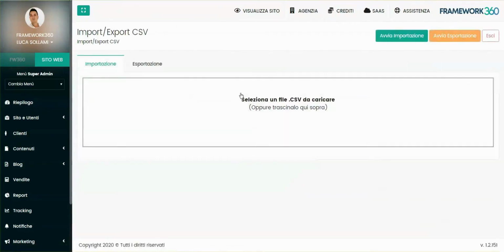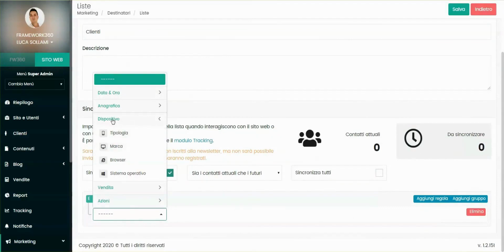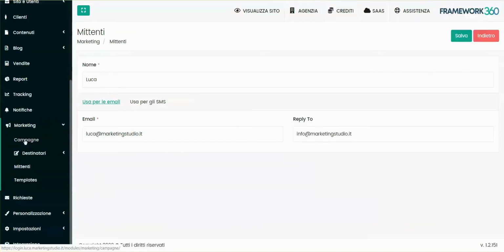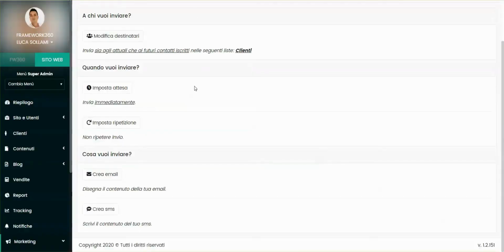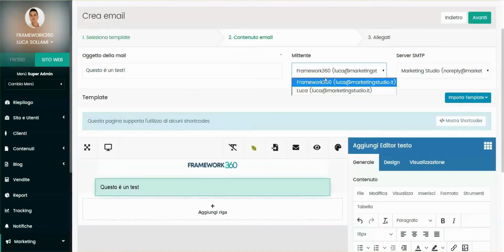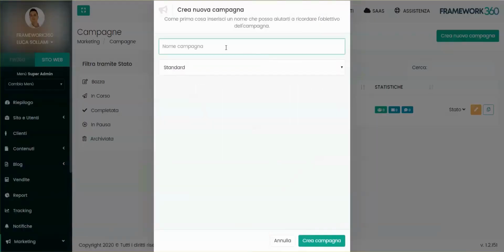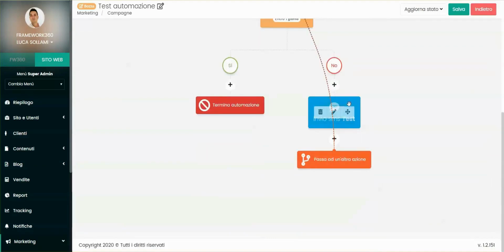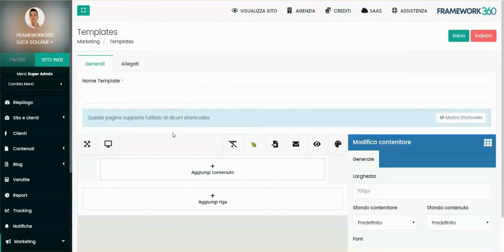Marketing - Framework360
MARKETING

In this video, we’ll go into detail on how the marketing module of Framework360 works, allowing you to:

• Send mass emails (DEM or Newsletters)
• Send SMS
• Create automations (Marketing Automation)